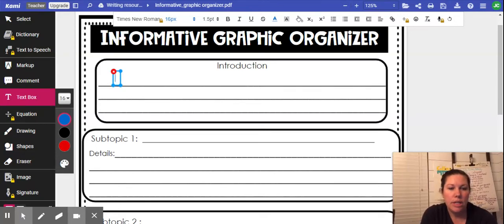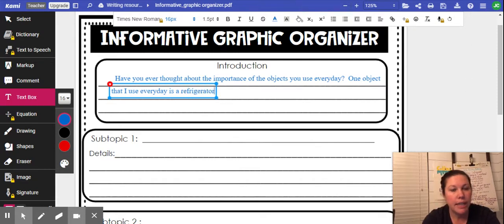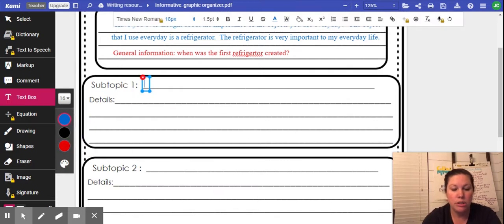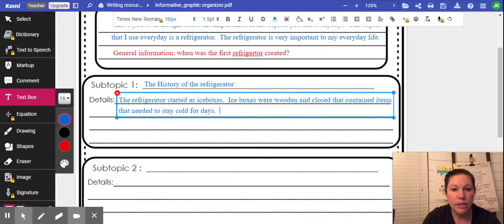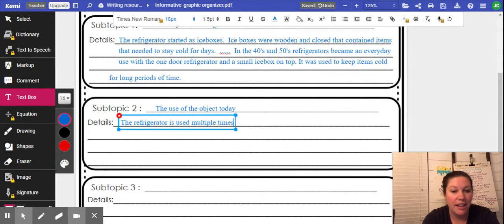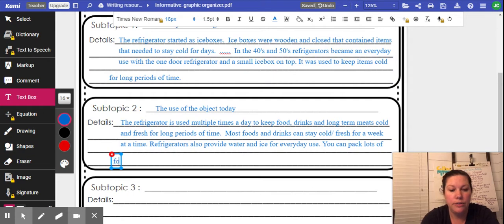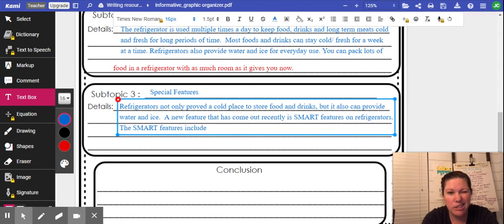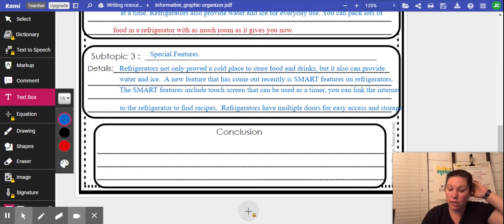10/6 Informative graphic organizer pdf